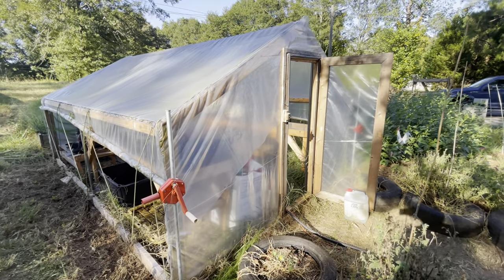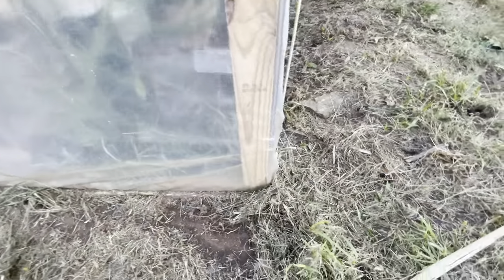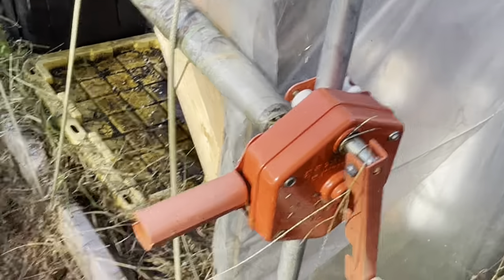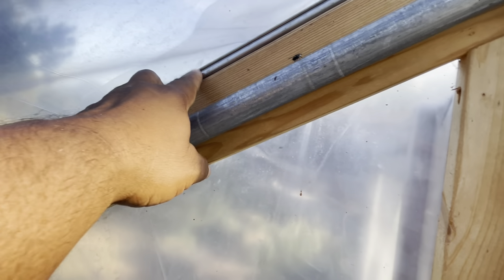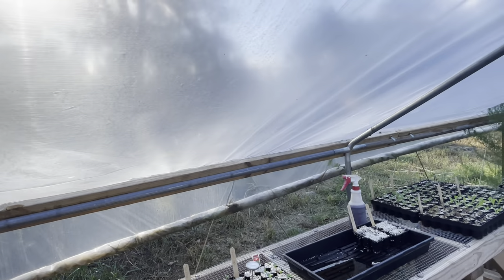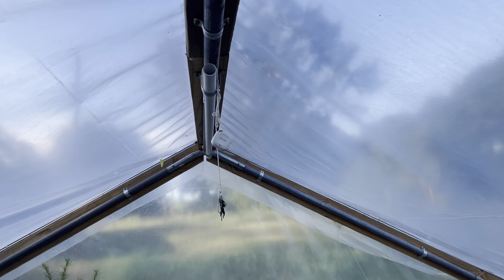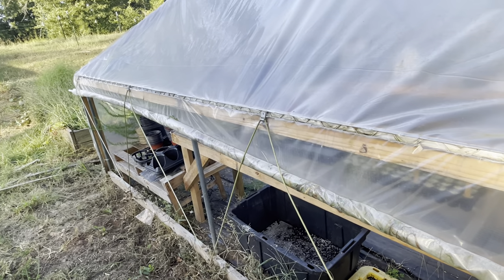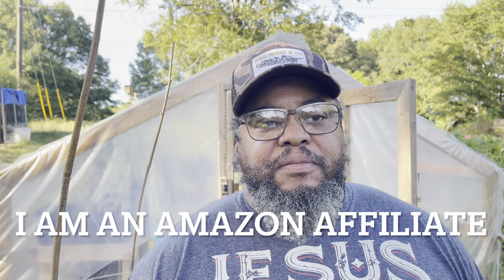How I Built a $250 Greenhouse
In this video, I take you through the step-by-step process of building a $250 greenhouse from scratch! 🌱 Whether you're a gardening enthusiast or a beginner looking to expand your green thumb, this DIY project is perfect for you. We’ll show you all the materials needed, tips for efficient construction, and how to create a sustainable environment for your plants.

0:00 Intro
1:30 Plastic and Wiggle Wire
3:21 Wind Rope and Clamps
4:00 Roll-up sides cranks
4:24 Frame
8:16 Roll-up sides issue
9:40 Outro